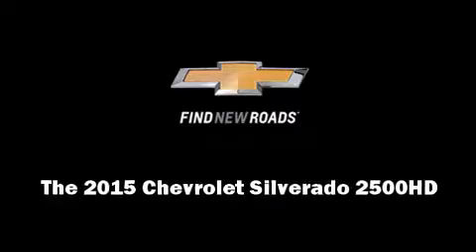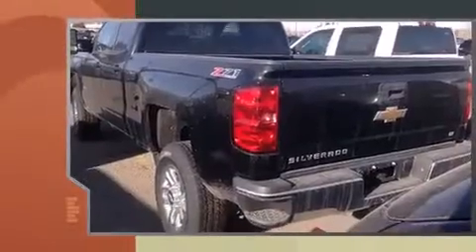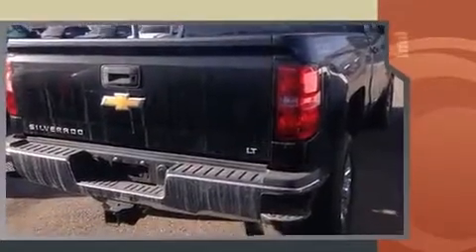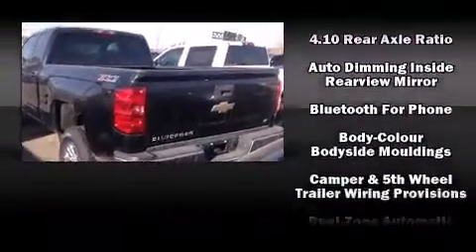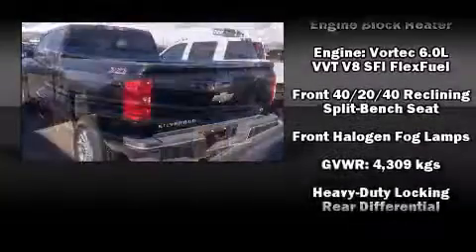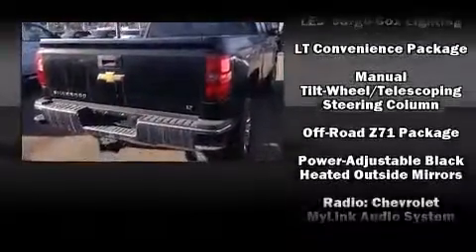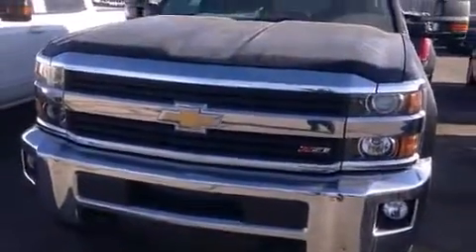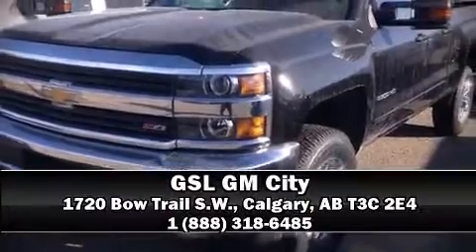2015 Chevrolet Silverado 2500HD LT in Calgary, AB T3C 2E4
1720 Bow Trail S.W.

The 2015 Chevrolet Silverado 2500HD. It features an automatic transmission, 4-wheel drive, and a powerful 8 cylinder engine. The following features are included: a rear step bumper, an automatic dimming rear-view mirror, fully automatic headlights, power door mirrors and heated door mirrors, power windows, cruise control, and much more. Chevrolet ensures the safety and security of its passengers with equipment such as: head curtain airbags, front SIDE impact airbags, traction control, ignition disabling, onStar, and 4 wheel disc brakes with ABS. For added security, dynamic Stability Control supplements the drivetrain. We pride ourselves in the quality that we offer on all of our vehicles. Stop by our dealership or give us a call for more information.